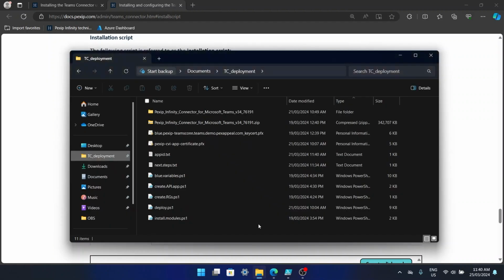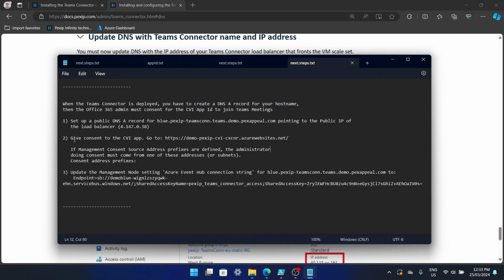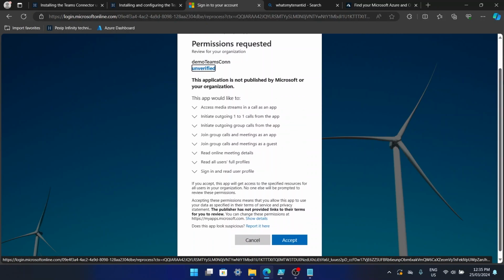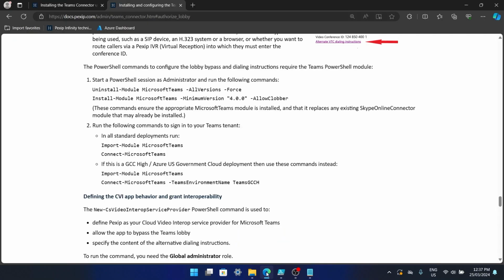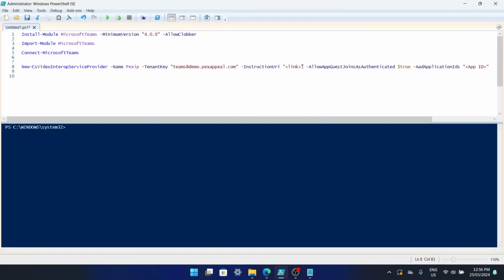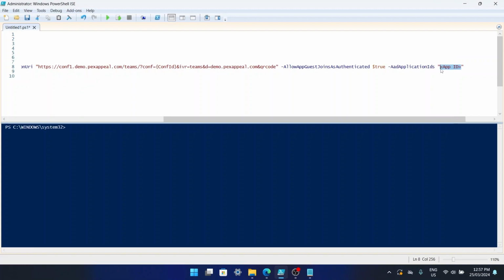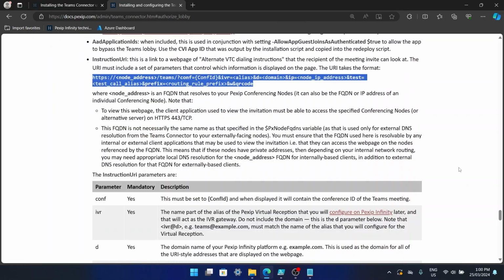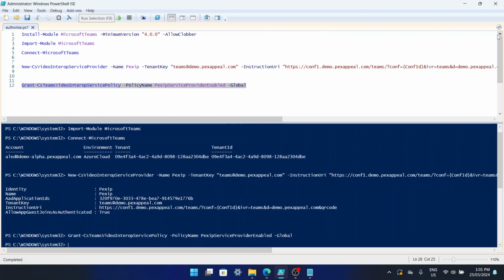Teams Connector Blue/Green Deployment - Post Deployment (Blue)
Teams Connector Blue/Green Deployment - Post Deployment (Blue) - Part 4

Completing the required steps once the Connector has been successfully deployed into Azure.

0:08 Add and verify DNS record
1:15 Grant Admin consent for Microsoft 365 and Teams
3:00 Authorise lobby bypass and CVI joining instructions
7:39 Enable CVI for users